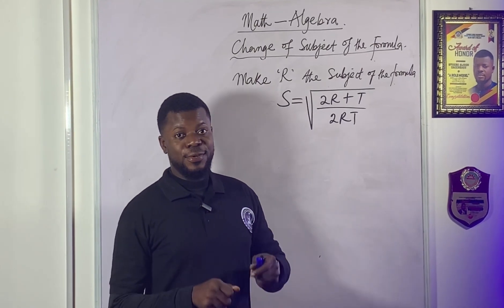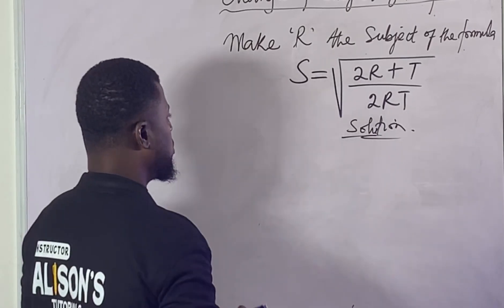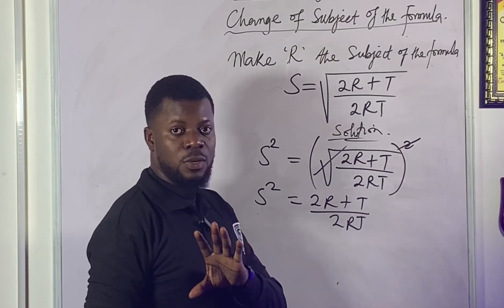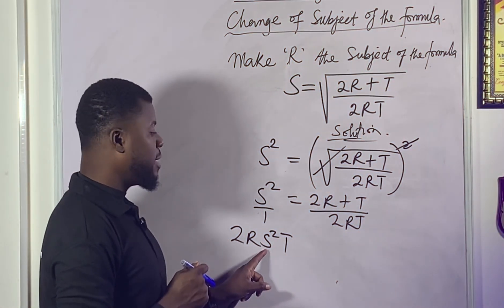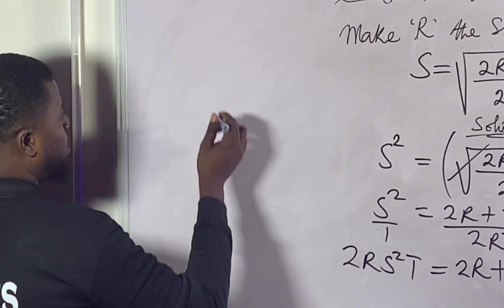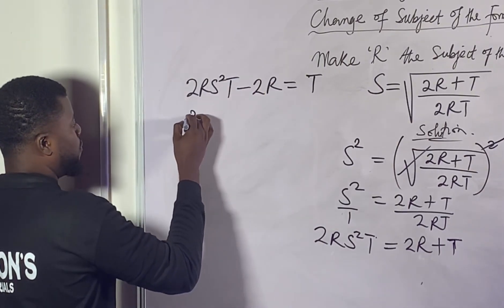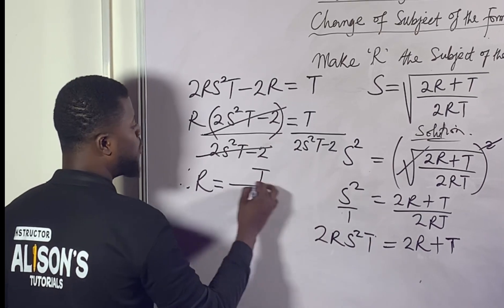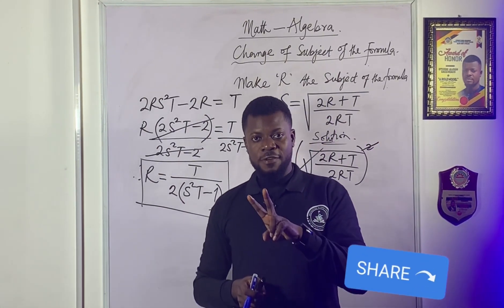How to make “R” the Subject of the formula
In this video, I demonstrate how to make R the subject of a formula step by step. Whether you're working on algebraic equations or physics problems, understanding how to rearrange formulas is essential. Watch as I break it down in a simple and straightforward manner.

Your engagement helps the channel reach more students and make learning accessible to all.